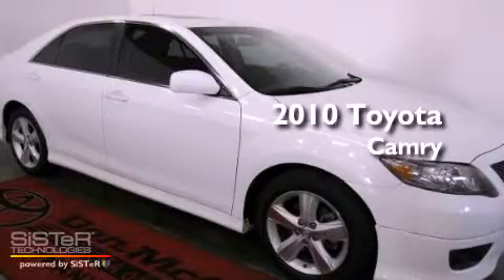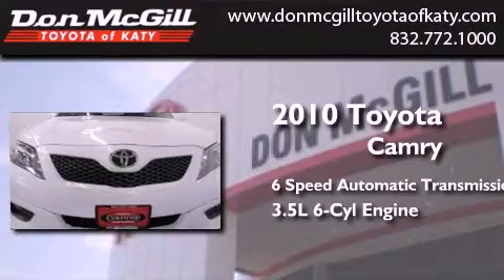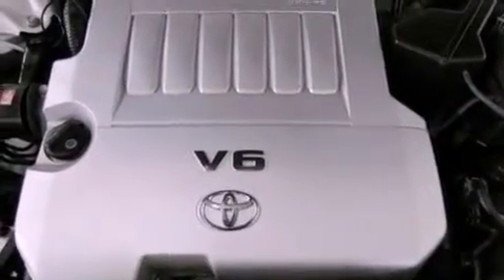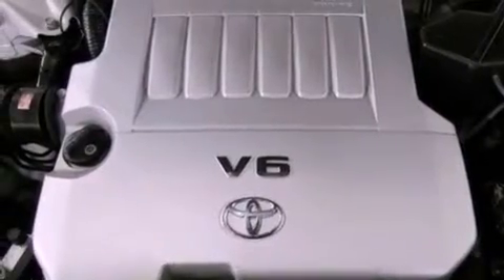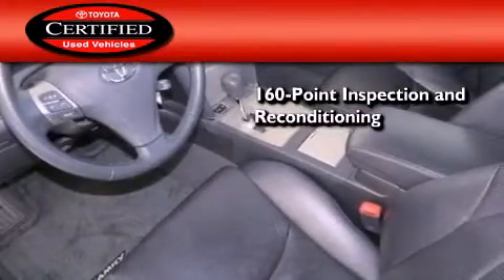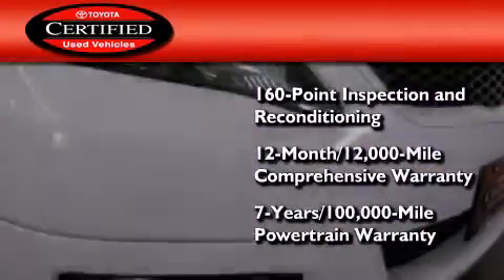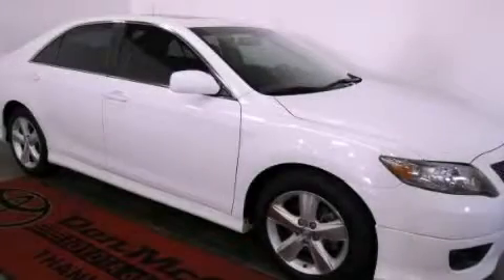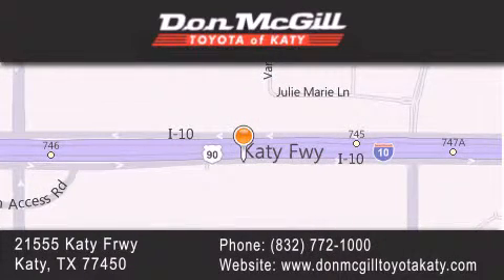Pre-Owned 2010 Toyota Camry Katy Texas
Year : 2010
 Make :
 Model :
 Engine : Gas V6 3.5L/211
 Trans . : Automatic
 Exterior : Super White
 Miles : 28,999

 Stock : K51708

 Pre-Owned 2010 Katy Texas